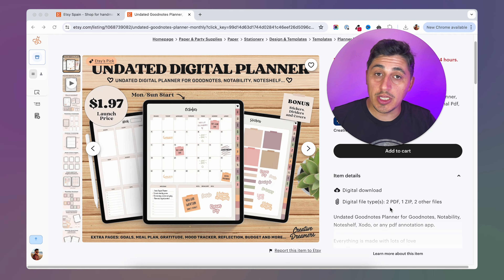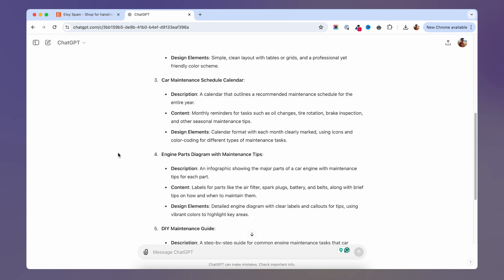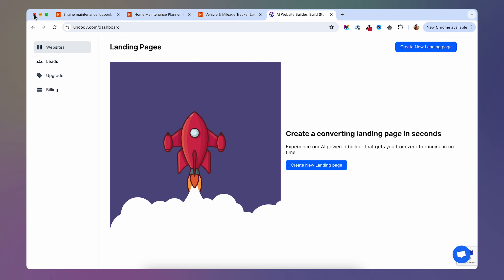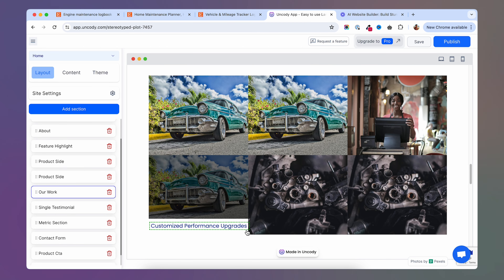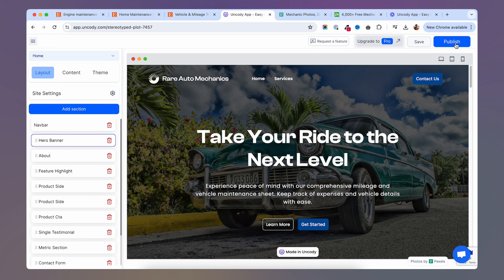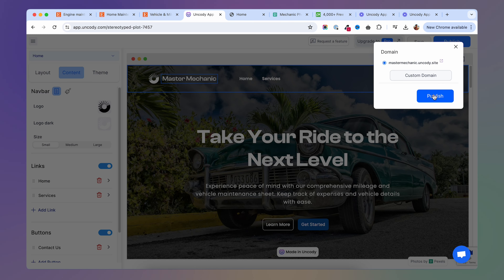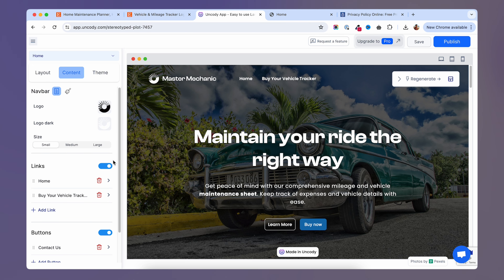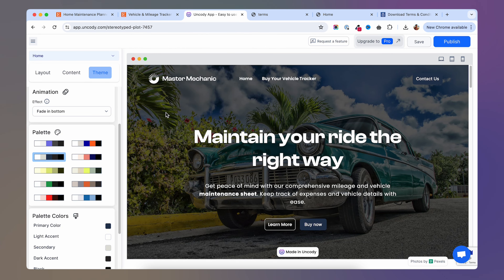How To Sell Digital Products Online Start With $0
Learn how to sell digital products online with $0 start-up! This tutorial shows you how to create passive income using AI—no upfront costs required

► Struggling with store speed? Speed up your store in just one minute with our Shopify Speed Booster (Speed Boost of 20% or more)

Selling digital products can be a huge source of passive income if you do it right. Here's your full digital product tutorial to start with $0 using AI.